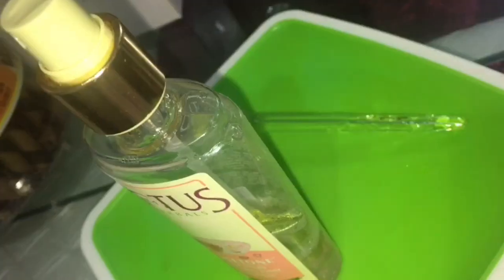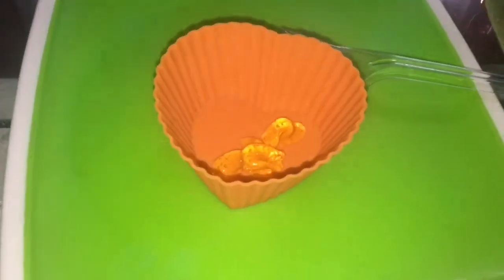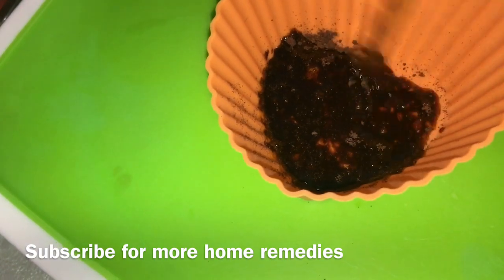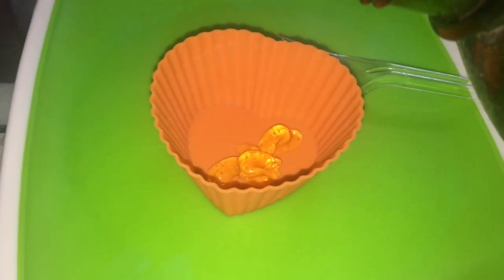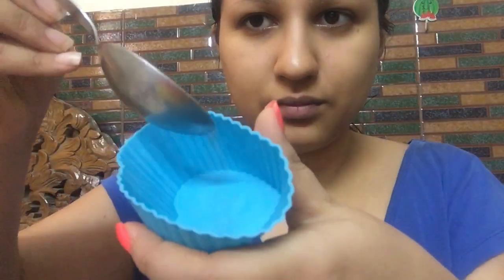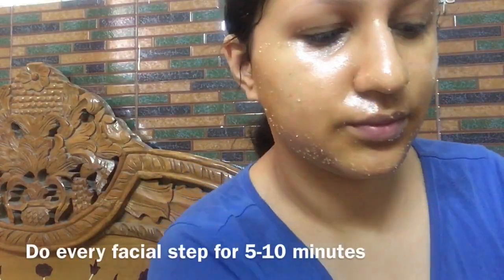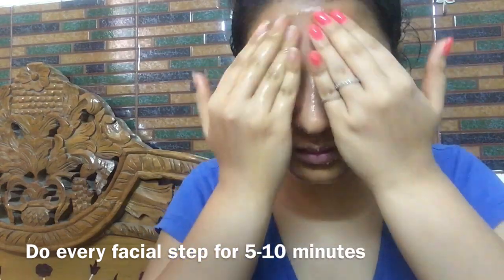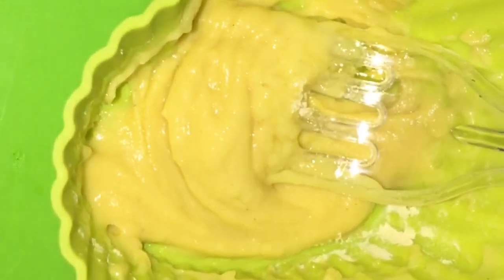Facial using Patanjali Saundarya Aloe Vera Gel/ Facial using natural ingredients at home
Patanjali Facial at home using natural ingredients

Hi everyone!
So yesssss!! I'm here again to show you the top 5/10 ways of using Patanjali Aloe vera gel.
I just can't stop using it!
These ways really helped me alot and my skin care routine means this aloe vera gel.

So i hope this video will be helpful for you all..
Please try this at home and share your experience with me..
i would love to hear you..!! :) :)

Take care

Top 10 uses of NEW Patanjali Saundarya Kesar Chandan Aloe Vera Gel

Best uses Patanjali Saundarya Aloe Vera Gel for Face
Patanjali Saundarya Aloe Vera Gel

much love for my teddies :)